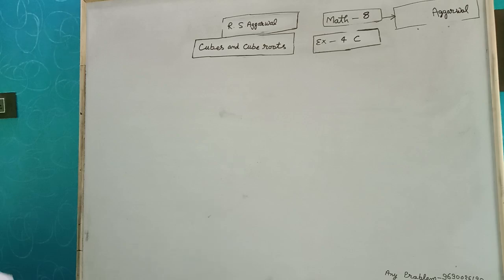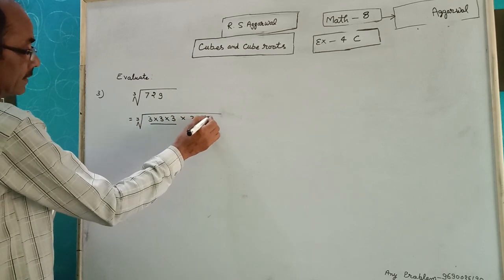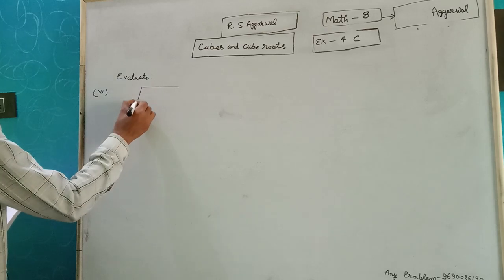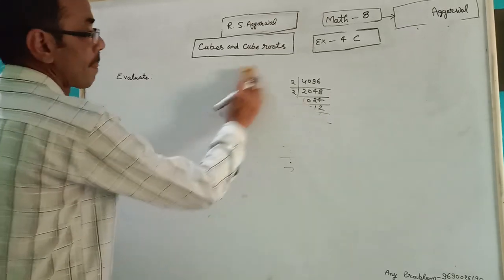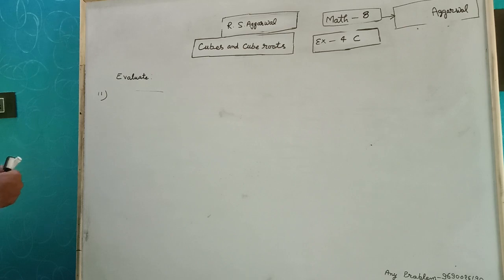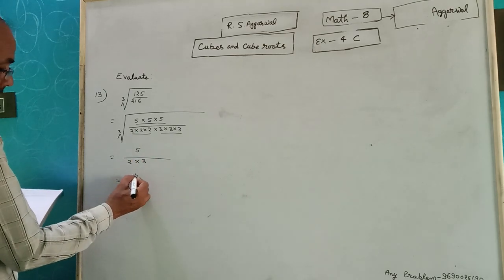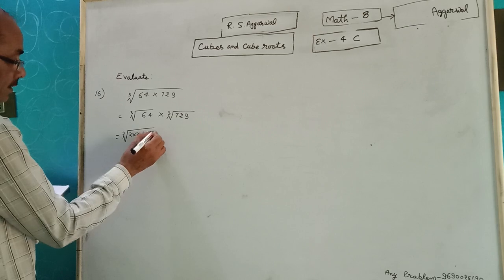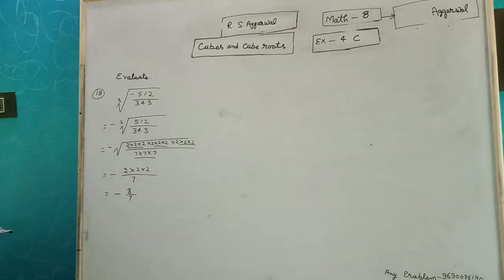Class 8 R S Agarwal Math Exercise (Chapter) 4C Cubes And Cube root chapter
Class 8 R S Agarwal math Exercise (chapter) =4 C

Chapter Name= Cubes And Cube Root